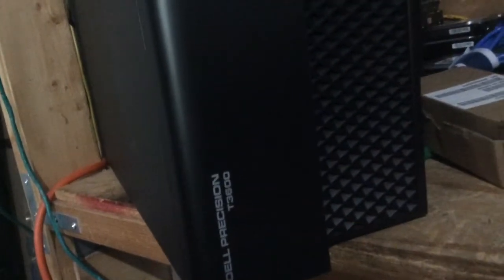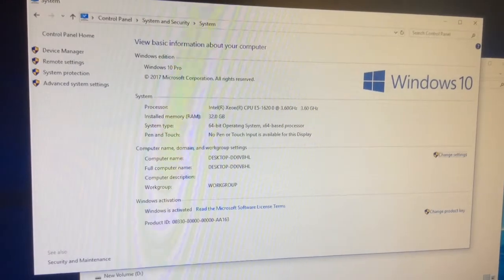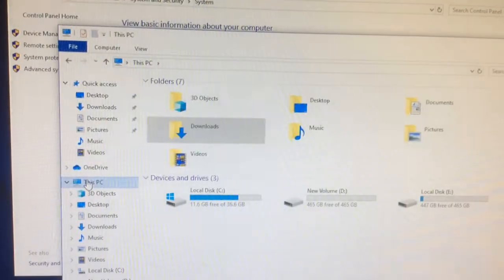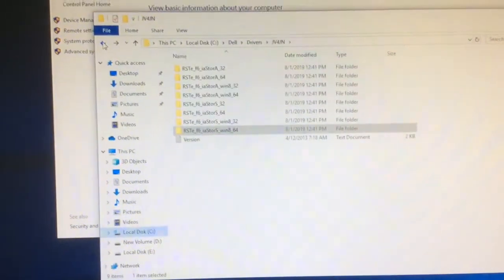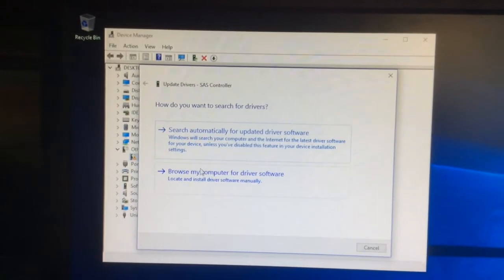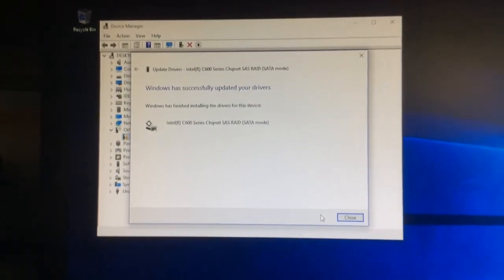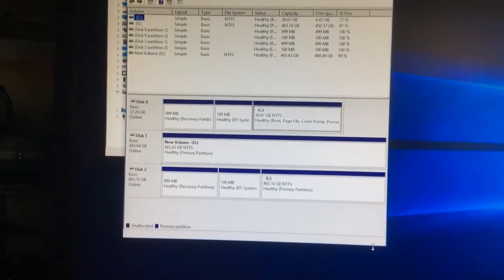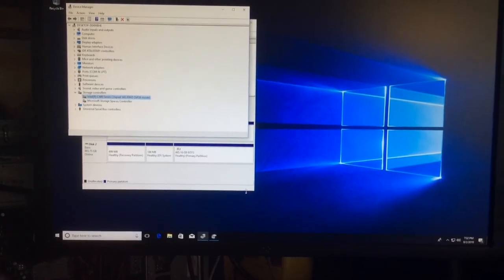How To Install The Dell Precision T3600 SAS RAID driver For C600 SAS Controller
On this video we want to show you how to install the driver for the Intel C600 Series Chipset SAS RAID Controller card that comes on board with the Dell Precision T3600 Workstation.

In this case we are using this computer with Windows 10 Operating System.